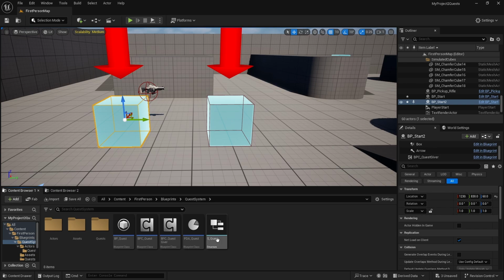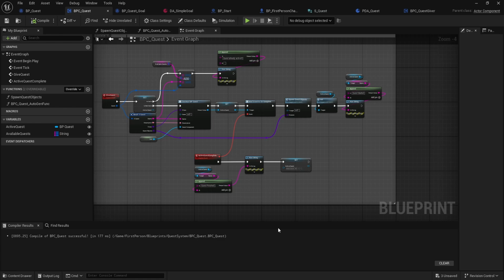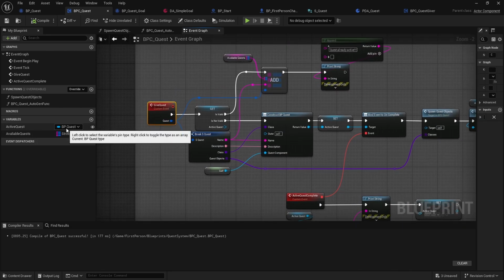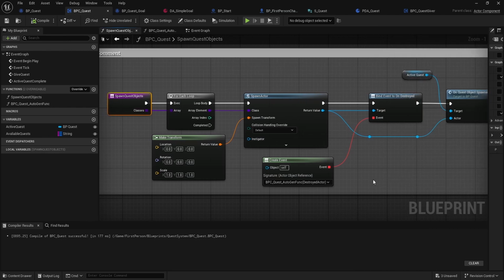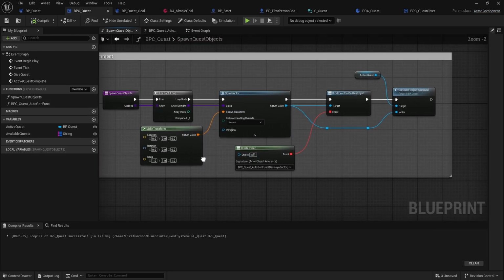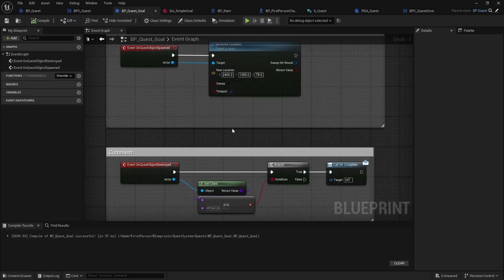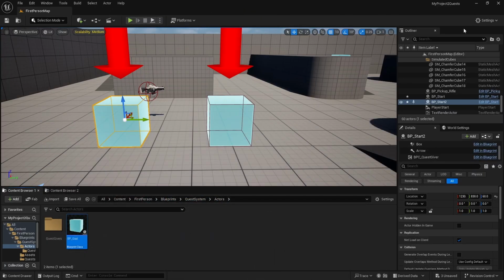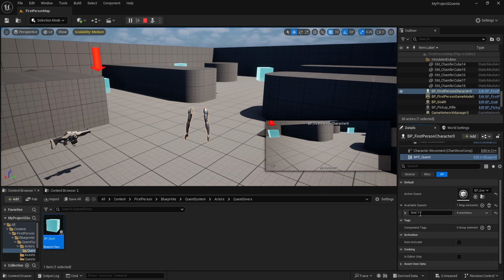How To Make A Simple Data Driven Quest System In UE 5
Today I show you a how you can make a simple data driven quest system in UE 5.5